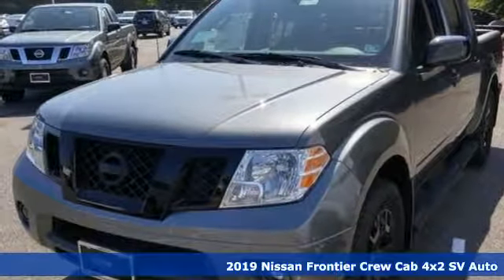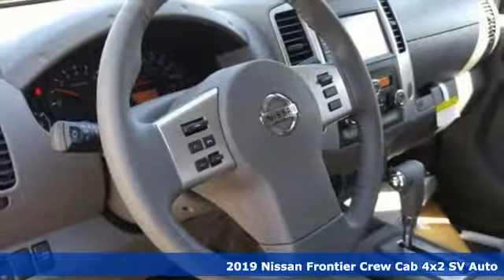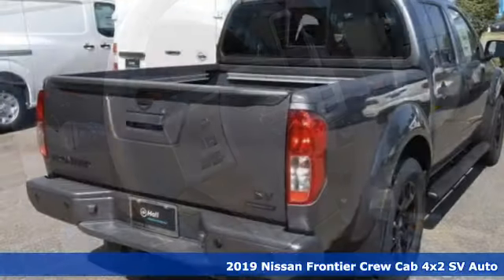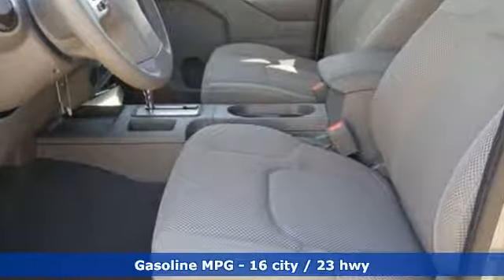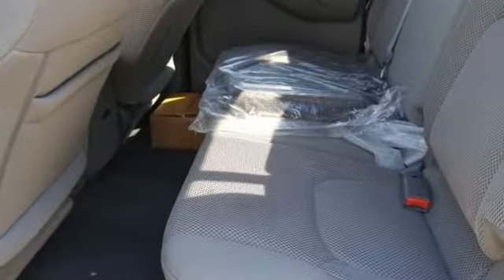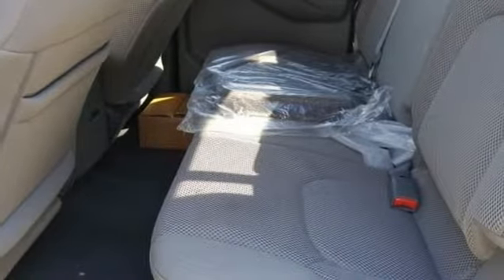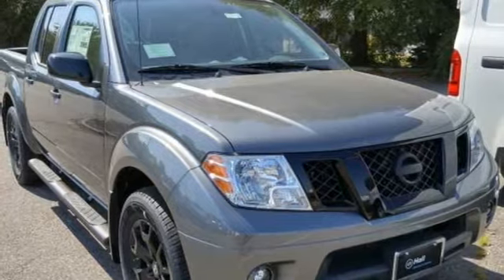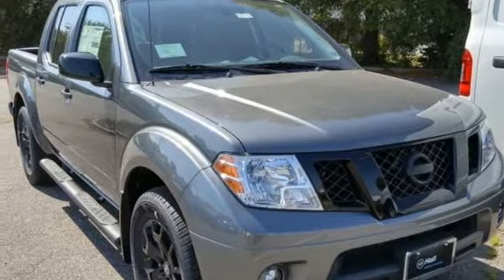New 2019 Nissan Frontier Virginia Beach VA Norfolk, VA #1519238 - SOLD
Year: 2019
Make: Nissan
Model: Frontier
Trim: SV
Engine: 4.0L 6-Cylinder
Transmission: Automatic
Color: Gray
Interior: Steel
Stock #: 1519238
VIN: 1N6AD0ER3KN789067

Address:
3757 Bonney Road